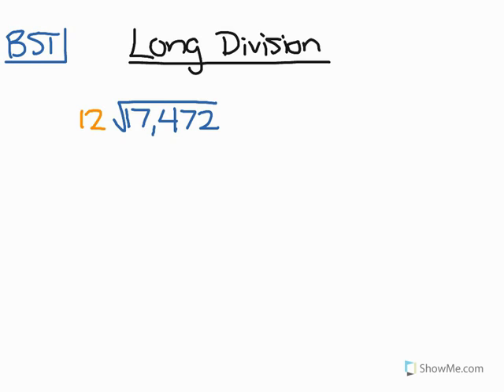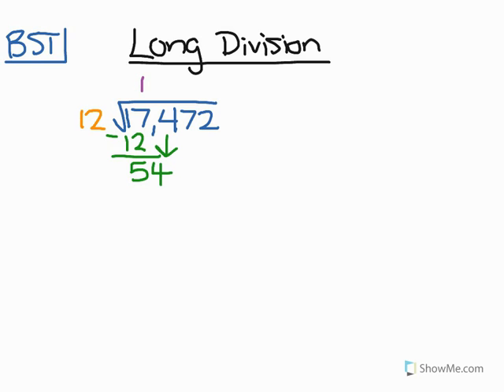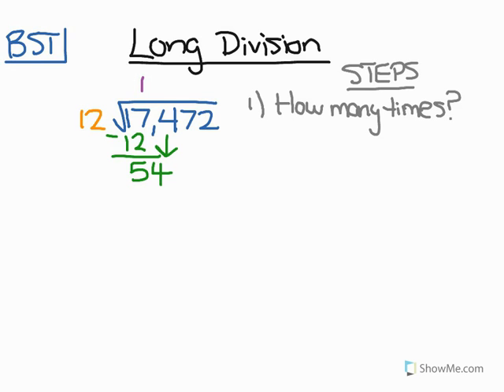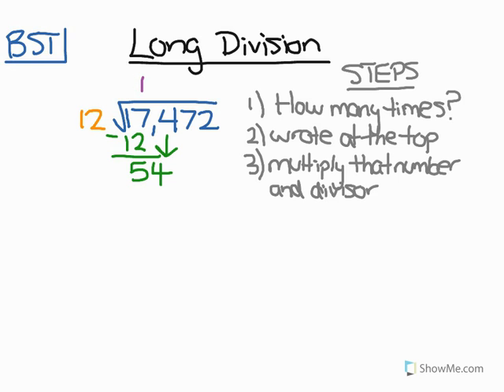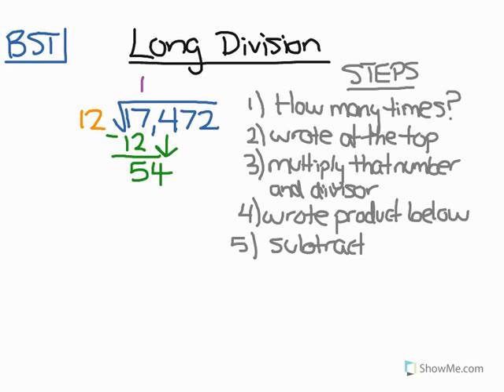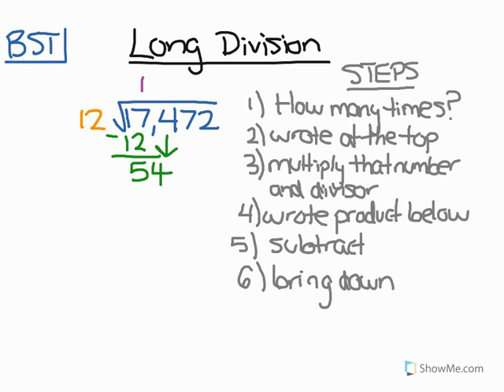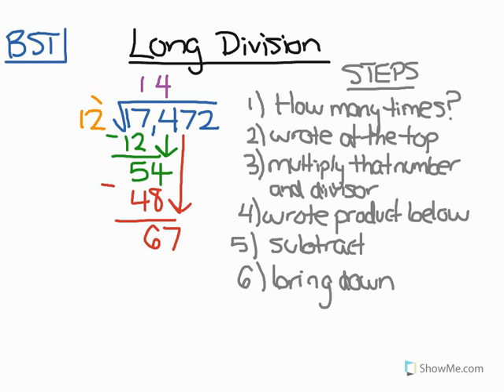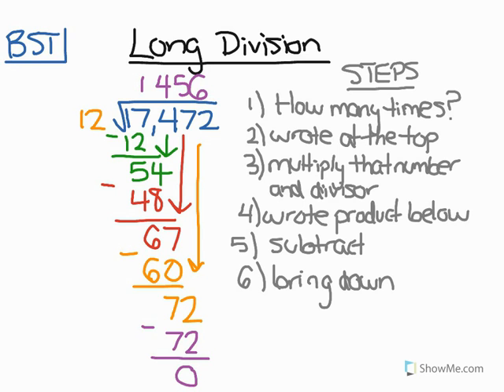How To Divide By Long Division | Introduction to Long Division | Math Skill | Long Division Method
Long division is a basic and essential skill in math. Everyone who knows how to do multiplication could do this easily by hand. If you could not understand the process of long division, this video will explain it step by step.